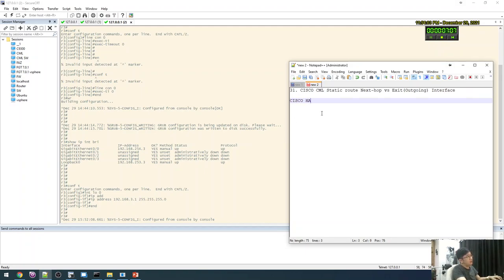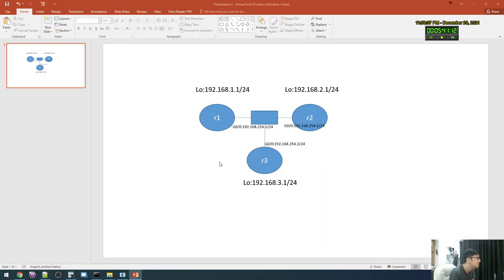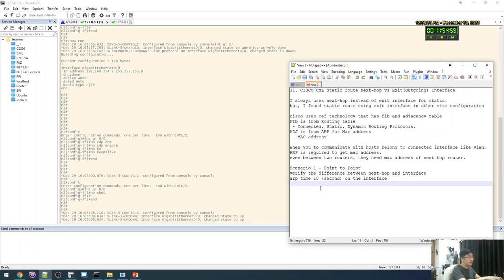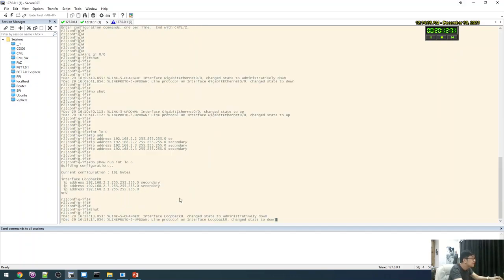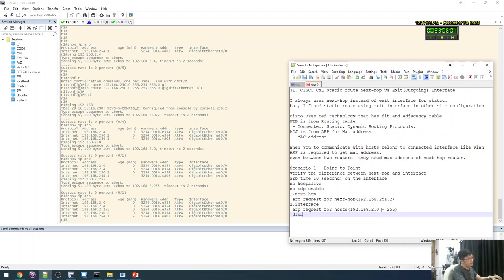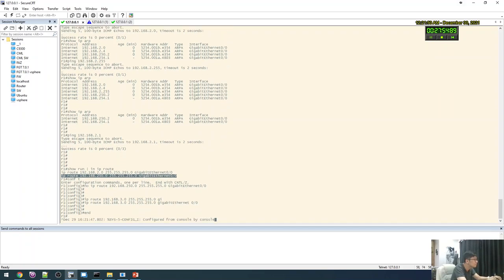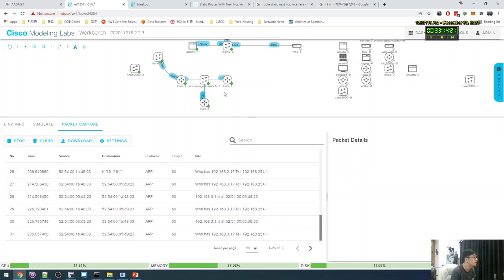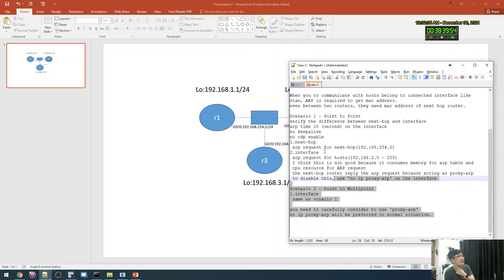32. CISCO CML Static route Next-hop vs Exit(Outgoing) Interface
I always uses next-hop instead of exit interface for static.
but, I found static route using exit interface in other site configuration

cisco uses cef technology that has fib and adjacency table
FIB is from Routing table
 - Connected, Static, Dynamic Routing Protocols.
ADJ is from ARP for Mac address
 - MAC address

When you to communicate with hosts belong to connected interface like vlan, ARP is required to get mac address.
even between two routers, they need mac address of next hop router.

Scenario 1 - Point to Point
verify the difference between next-hop and interface
arp time 10 (second) on the interface
no keepalive
no cdp enable
1.next-hop
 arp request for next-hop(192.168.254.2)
2.interface
 arp request for hosts(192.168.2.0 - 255)
 I think this is not good because it consumes memory for arp table and cpu resource for ARP request
 the next-hop router reply the arp request because acting as proxy-arp
 to disable this, use 'no ip proxy-arp' on the interface

Scenario 2 - Point to Multipoint
1.interface
 same as scnario 1

you need to carefully consider to use 'proxy-arp' because of cpu resource
no ip proxy-arp will be preferred in normal situation.

let's check recursive lookup for next-hop later.